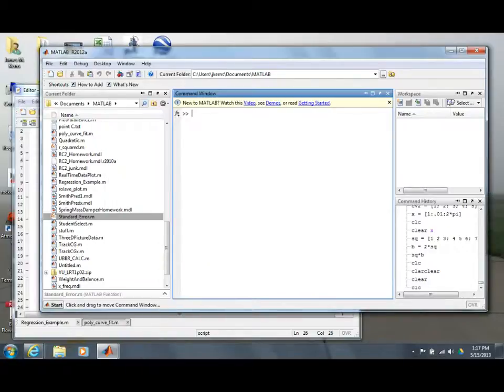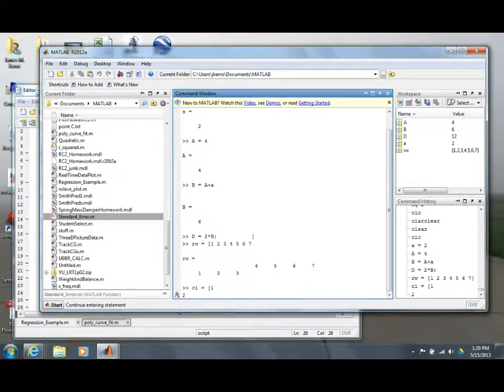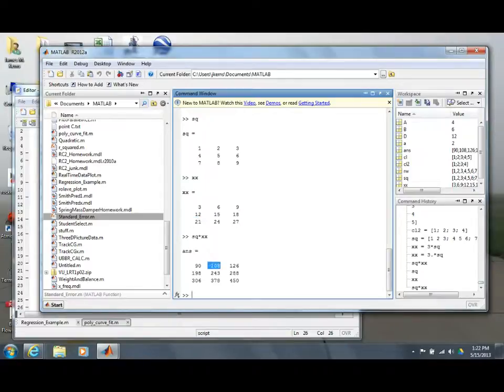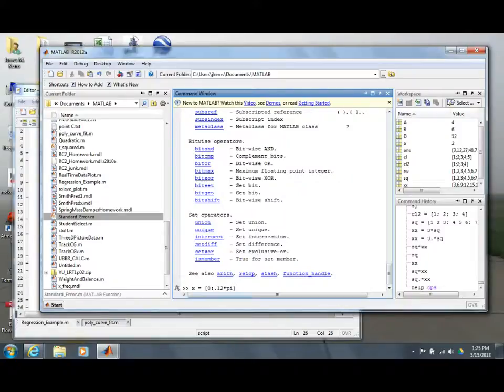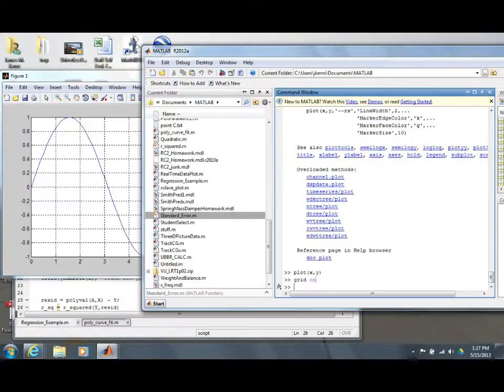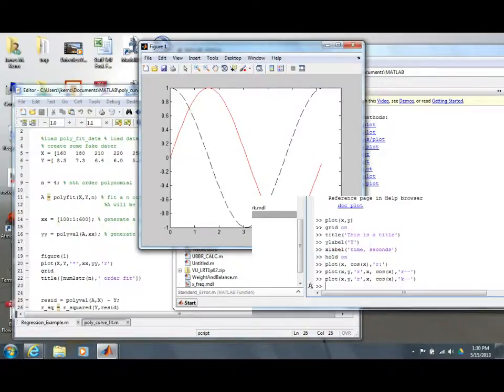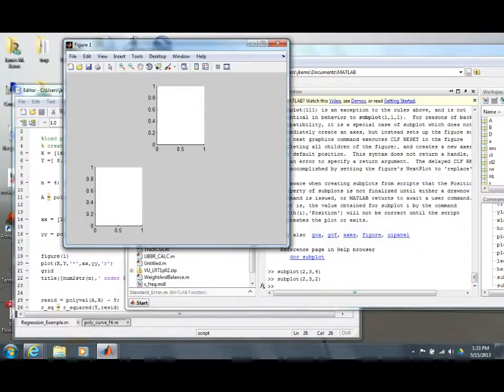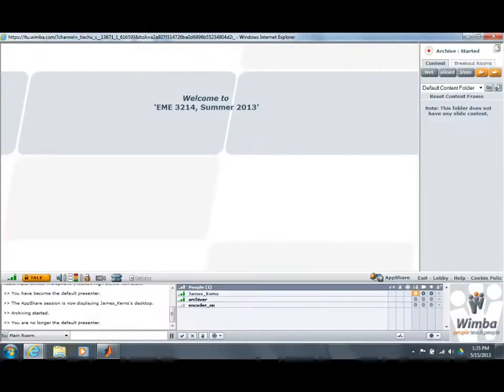EME 3214 Matlab Review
Review of Matlab basics. Creating variables and arrays, matrix vs. array operations, help, basic plots.
Next video will cover script files and the regression methods needed for homework 1
This will be followed by an introduction to Simulink

I recommend you have Matlab open and follow along. If there are any problems, come by the robotic lab during the day or make arrangements to meet with me in the evenings.  We will be using these tools a  lot in class, homework, and on exams, so it is very important to become comefortable with Matlab / Simulink if you expect to get a good grade in Mechatronics.